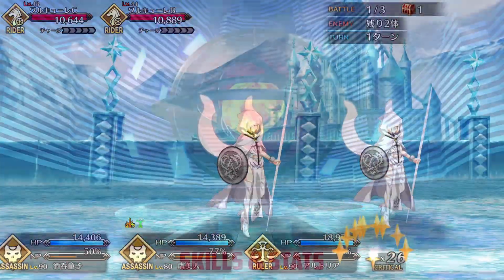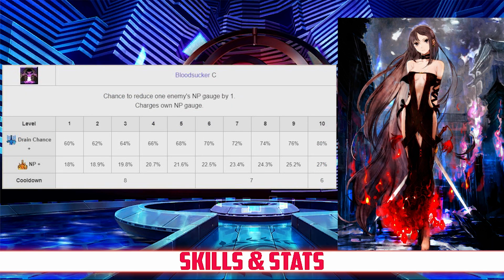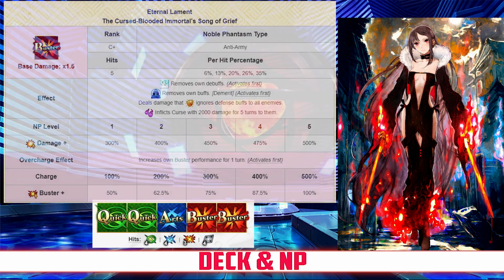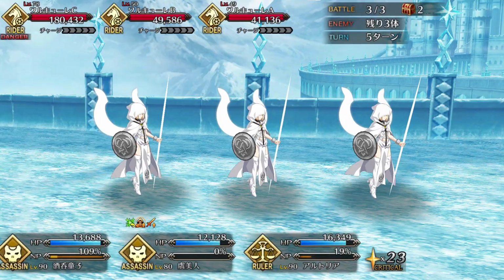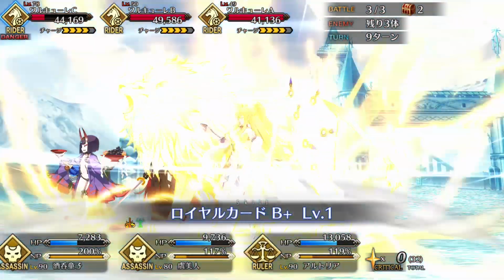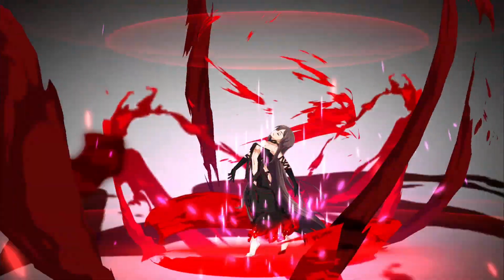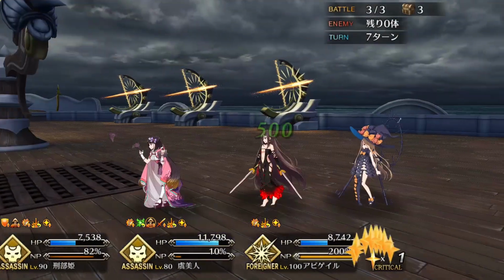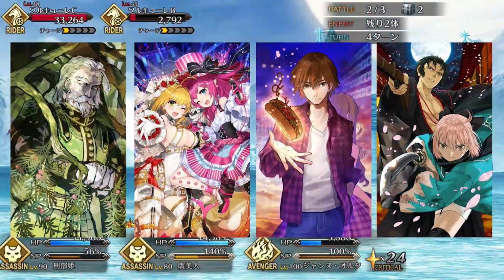FGO Servant Spotlight: Consort Yu Analysis, Guide and Tips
Is Consort Yu as deadly as she is beautiful?

00:00 - Introduction
00:21 - Stats, Skills, and Deck
03:47 - Analysis
07:00  - Skill Leveling
09:50 - Team Comp
11:31 - CE & CC Recommendations
12:39 - Final Thoughts
13:22 - Grade
13:52 - Outro